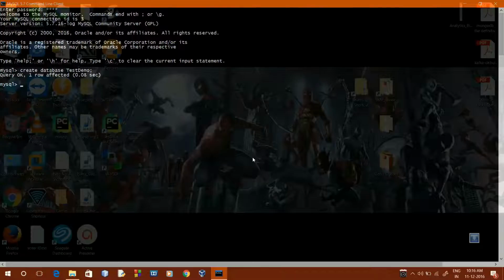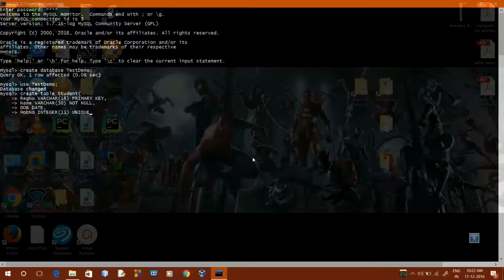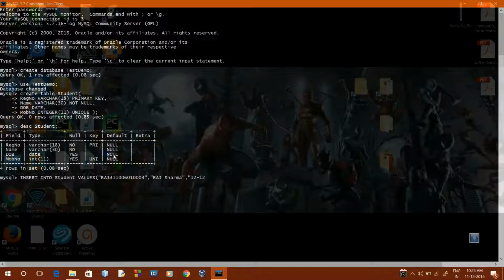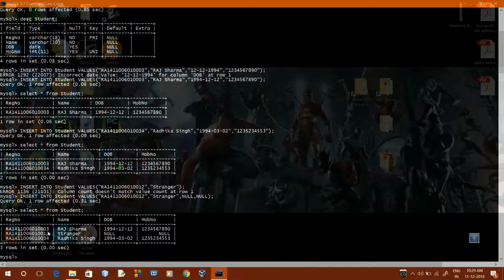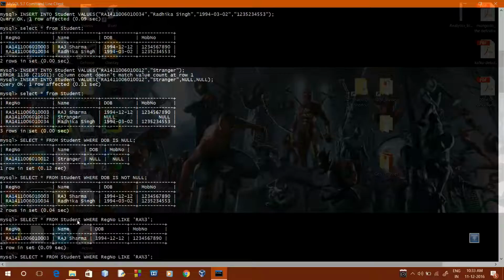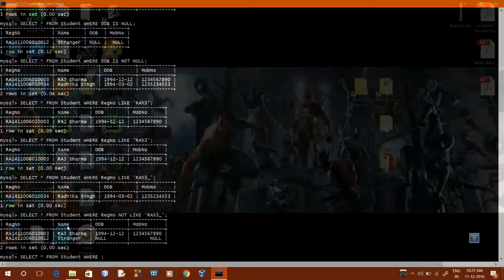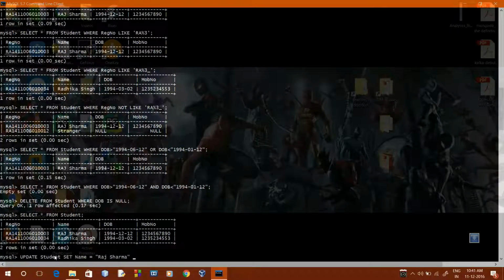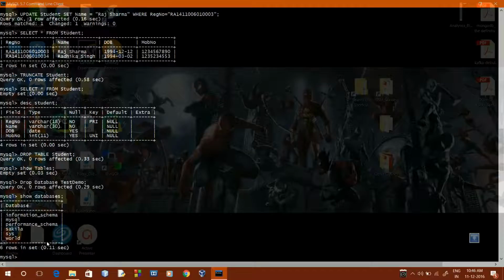SQL & DB Integration 3: Learning MySQL II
Creating databases, Creating Tables and Viewing with conditions.
Questions on Comments!!!